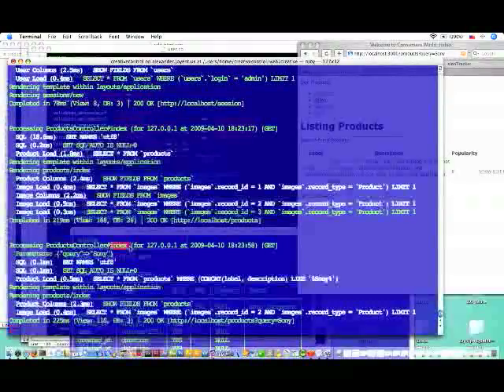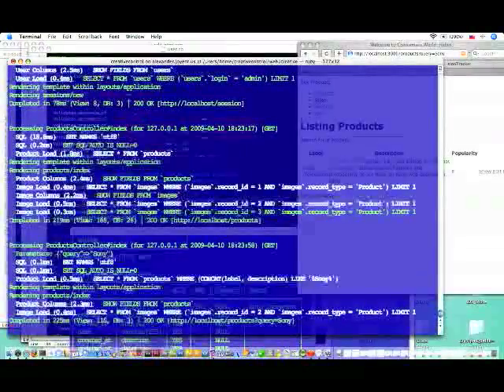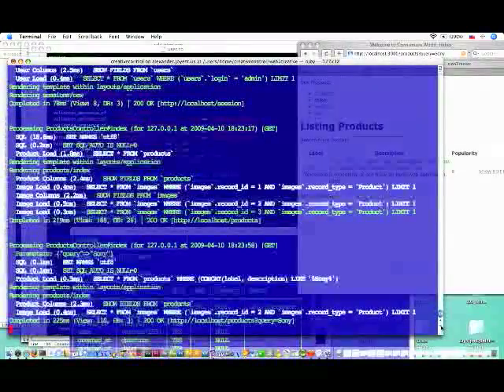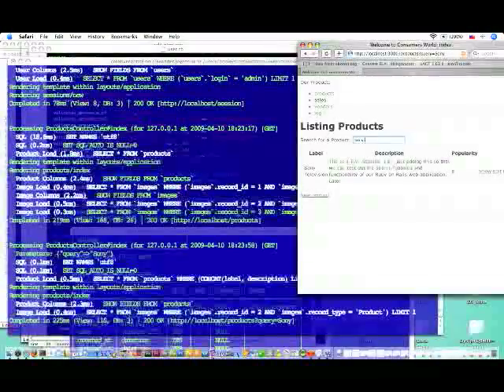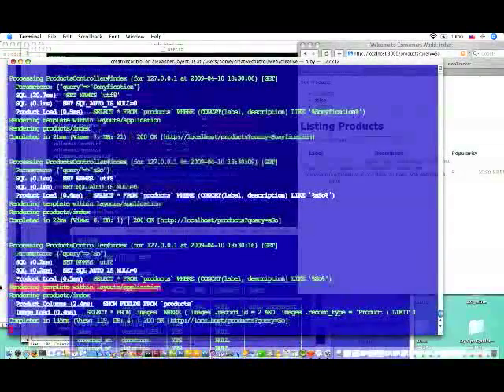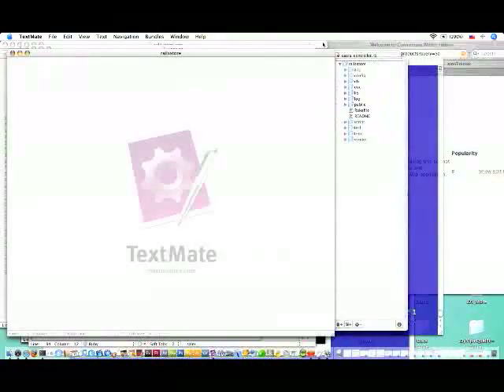Split Two of Rails Demo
this is a web application created by Jarrod Dane for CreativeControl Interactive.  It is really just an introduction of what an advanced Rails developer shall encounter at work on an day to day basis.  This web app tutorial cover everything from  Rails 2.2.2, RESTful based web services, XML and Javascript RAD development utilizing 2 different design patterns namely the MVC and Singleton patterns.  If you are interested in developing with the Ruby on Rails web framework built on top of Ruby 1.8.7 (note: some people are complaining that Rails 2.3 won't work with Ruby 1.8.9.  I haven't upgraded my installations to this point, yet it seems real and you should take precaution when upgrading - remember getting Rails 1.2 to run on the first Intel Macs with Tiger 10.4.  Phewwwww !)